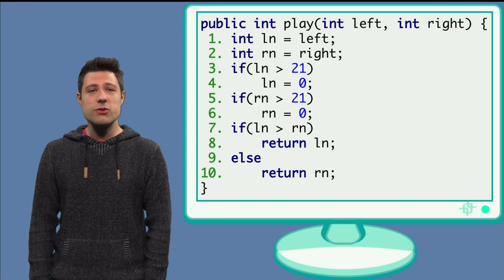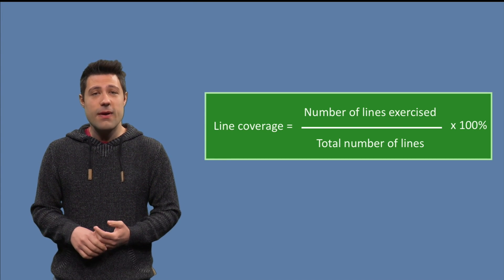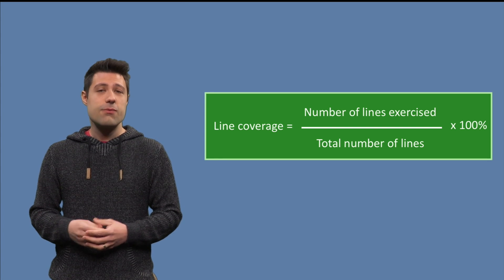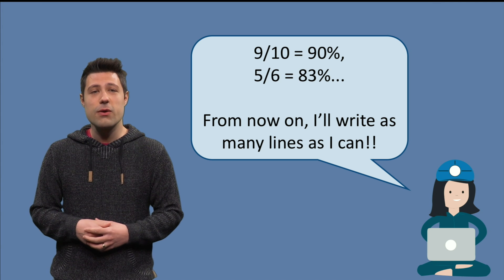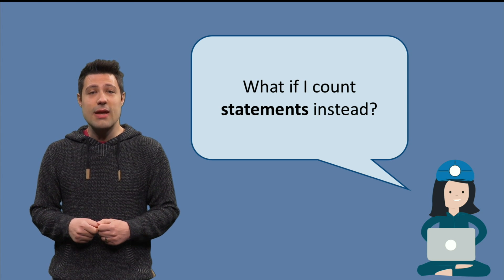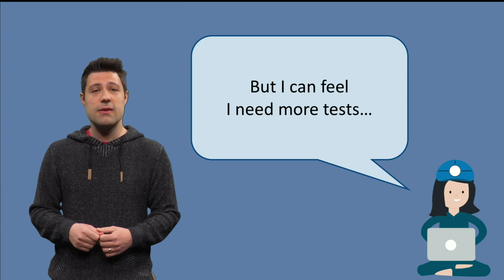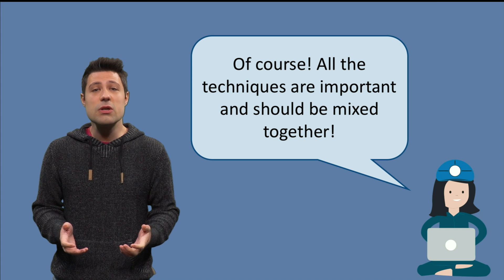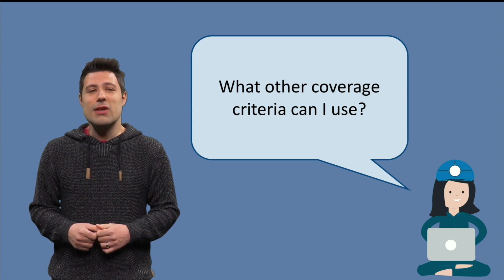ST1x_2018_Week_3_02_Line_statement_coverage-video